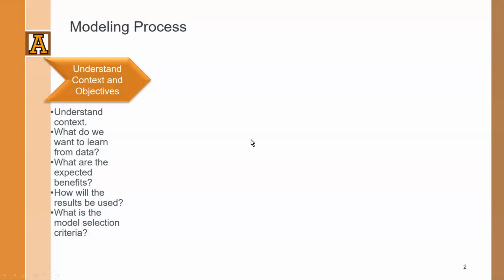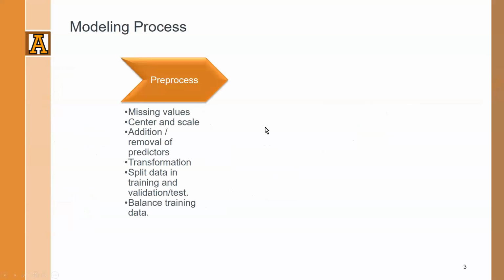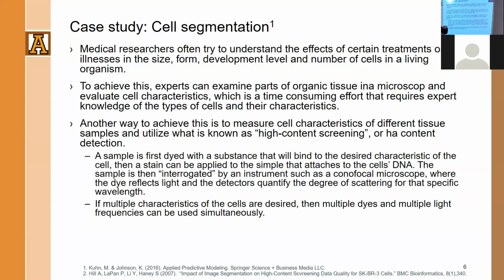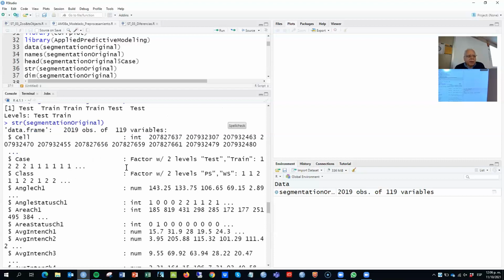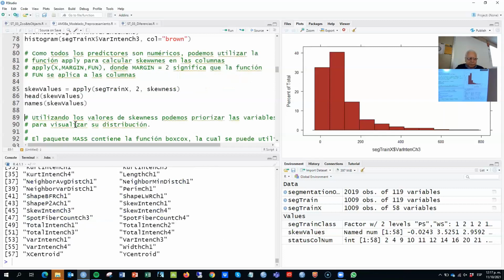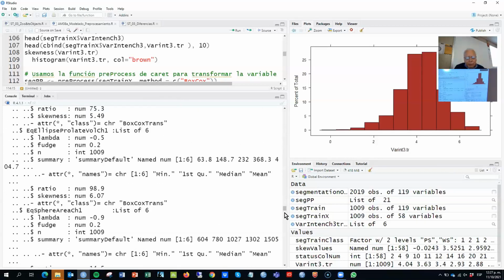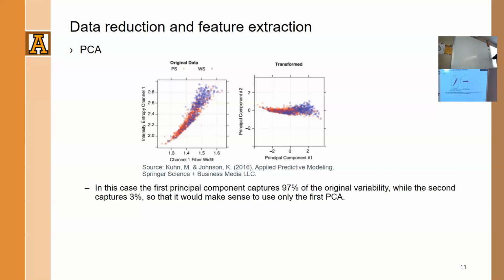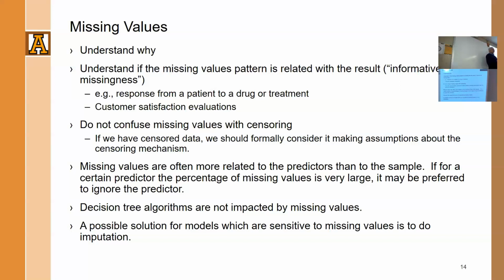MA&ML Class Oct 11, 2021